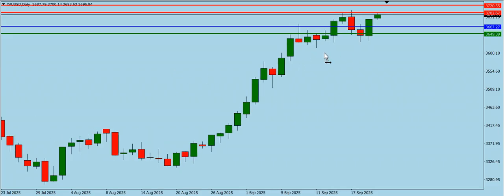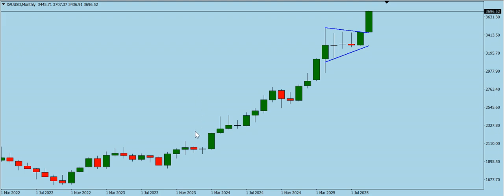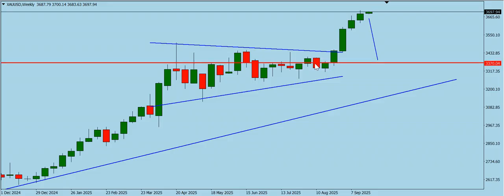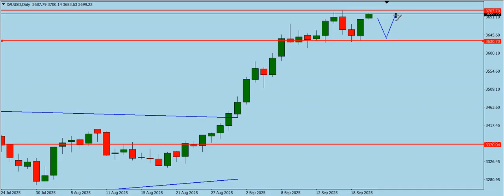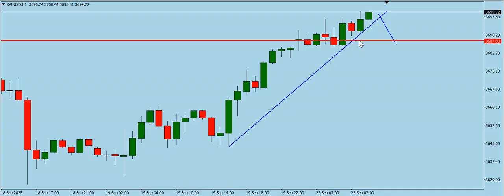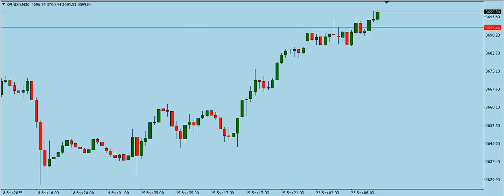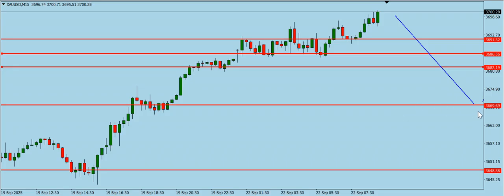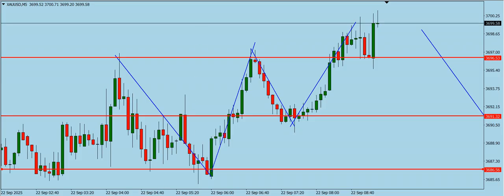Day Trading **gold with price action trading 22nd September, 2025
day trading,
day trading strategies,
stock trading,
scalping tutorial,
Gold Bear,
Gold Bull,